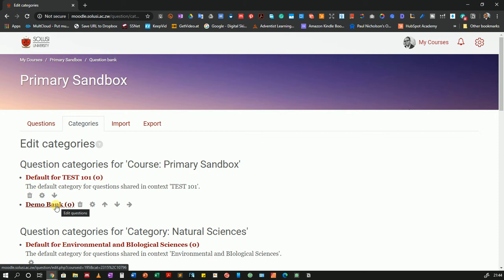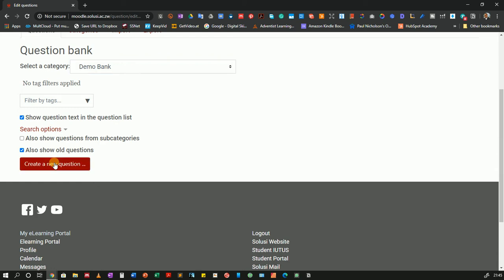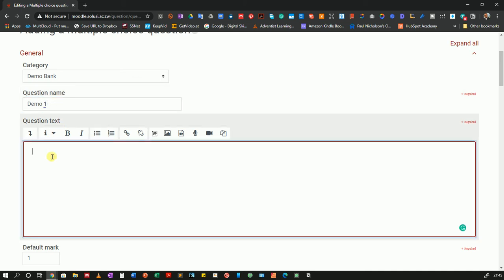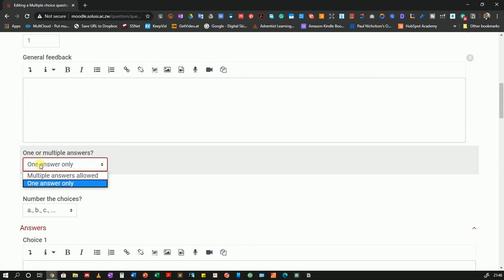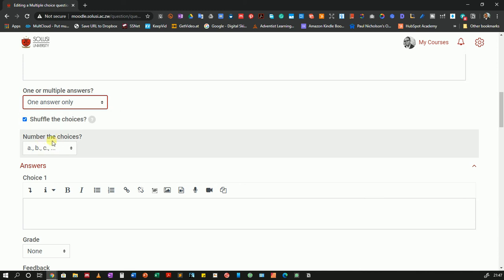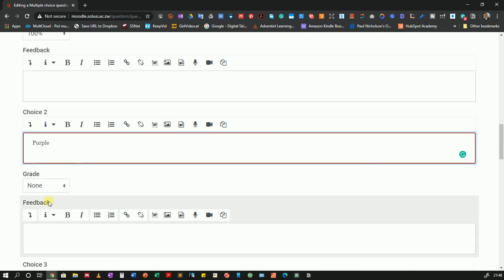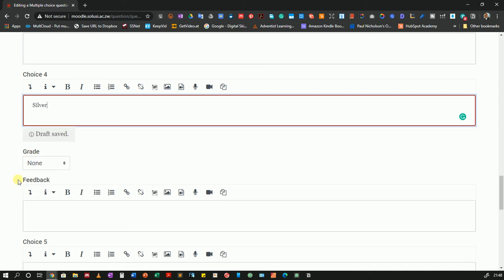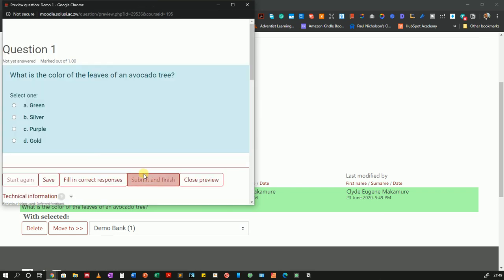How to add Questions to a Moodle Question Bank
This video will walk you through the steps of populating a question bank with questions on Moodle. Question banks are also referred to as categories on Moodle.